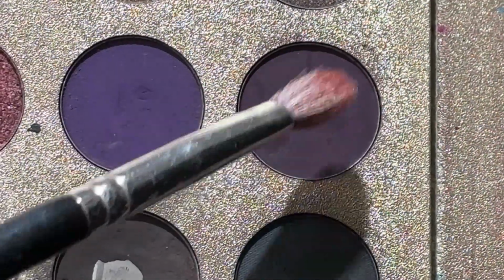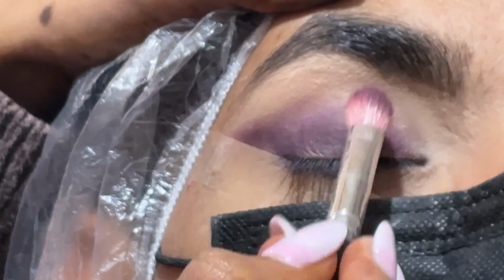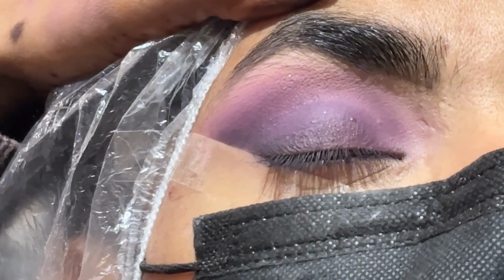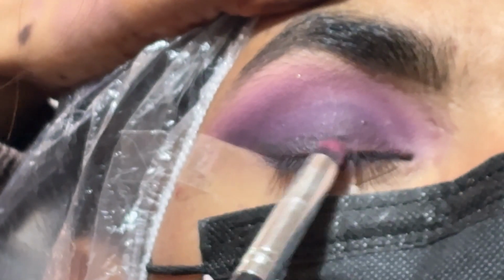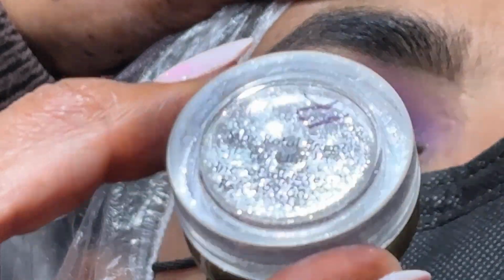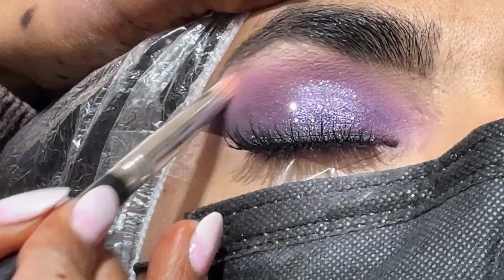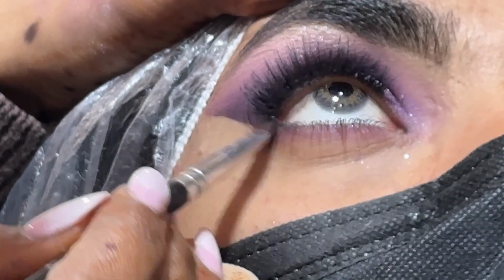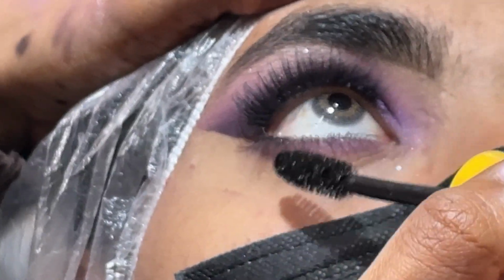Learn How To Do Purple Smokey Eye Tutorial |Eye Makeup Series |Video➡️22|​⁠@Shraddhamakeupschool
Learn How To Do Purple Smokey Eye Tutorial || Eye Makeup Series || @Shraddhamakeupschool

This video covers complete tutorial on how to do purple smokey eye step by step.Where you will learn each product knowledge. So, let’s begin your journey 🥰

Product Detail :
➡️Eyeshadow Pallate ~ Pretty All Set (UCANBE)
➡️ Brushes ~ Bellie
➡️Eye Lashes ~ @BombayVanity
➡️ Mascara~ @MaybellineNYME